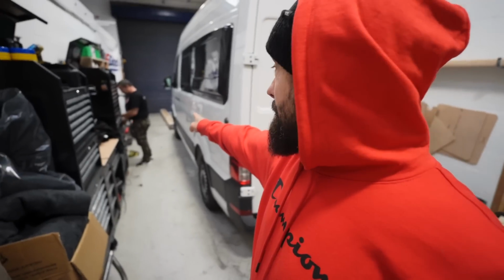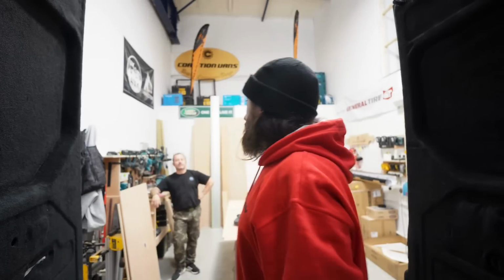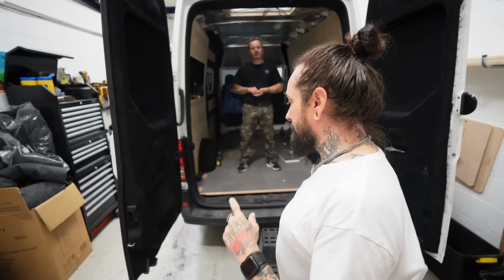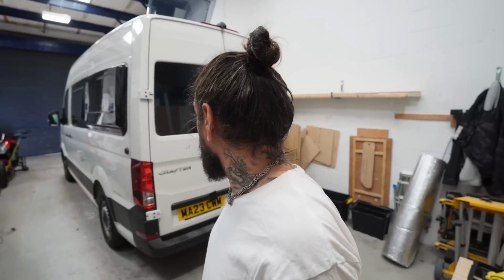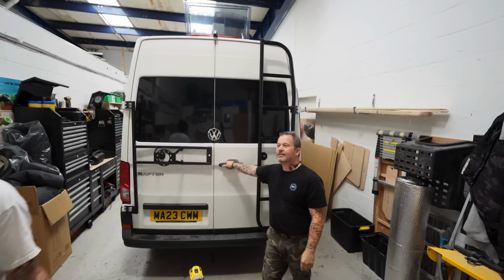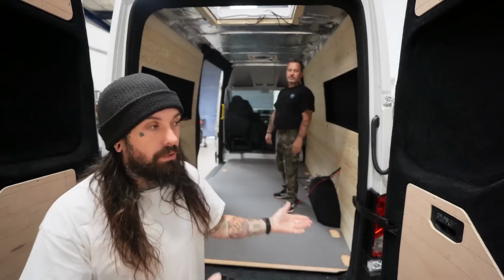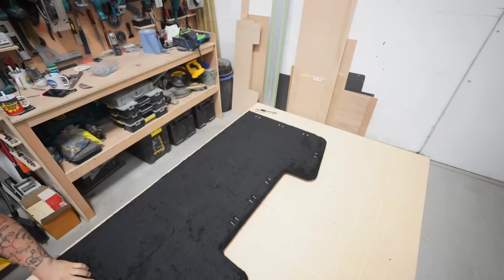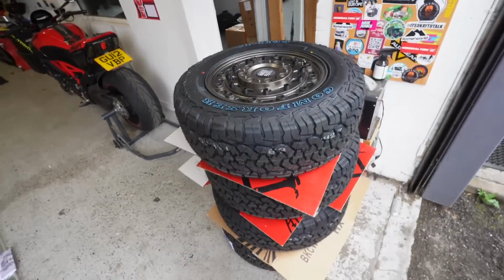This Really Screwed Us Over! - Building a CamperVan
In this video, we're going to describe how we got massively screwed over when we had to wait for a part to come in.

We've been eagerly waiting for a part to come in for our campervan project, but things have been massively delayed. As a result, we've been stuck in limbo for the last week. In this video, we'll describe the frustrating experience of having to wait for a part, and how it has delayed our van build.

AMAZON WISHLIST
Things on this list would be most helpful

COFFEE SHOP
I sell amazing coffee from a local coffee supplier in Yorkshire, UK.

SUPPORTVANLIFERS
A Facebook Community Group for van lifers. A place they can meet, come together and support each other.
You do not need to be a van lifer to support this group

Thank you to everyone who supports me. I appreciate all of you.
Bye Felicia!